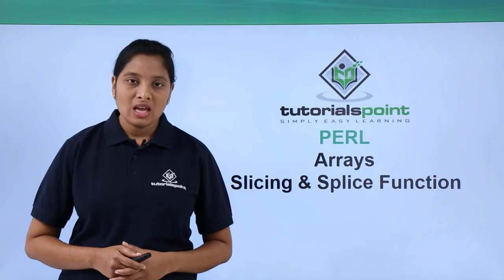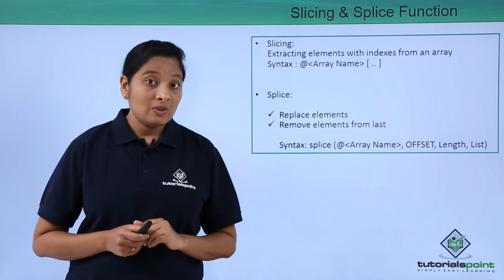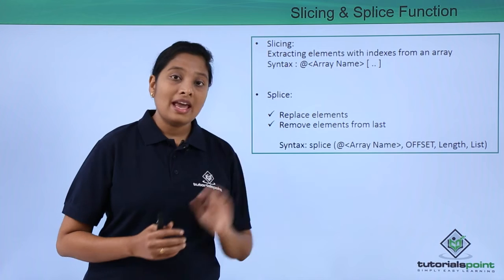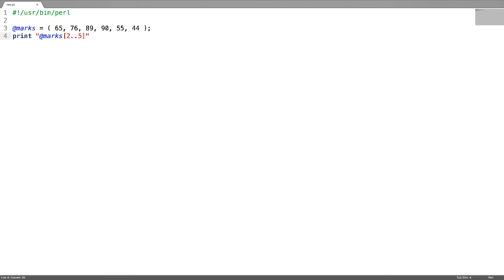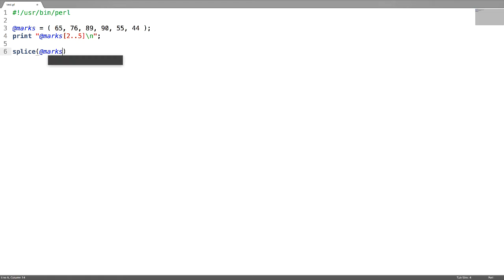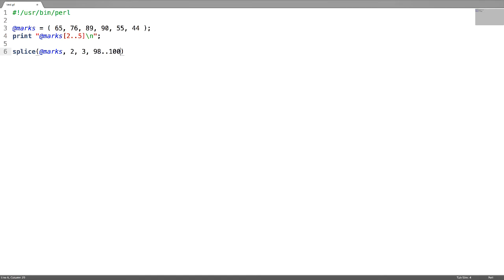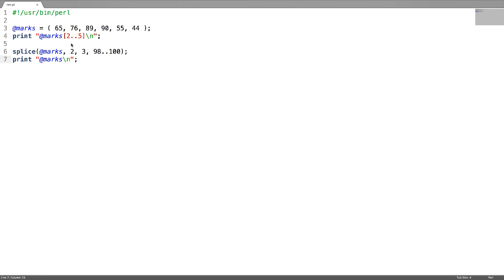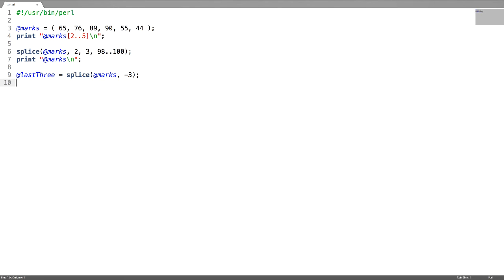Perl - Arrays Slicing & Splice Function